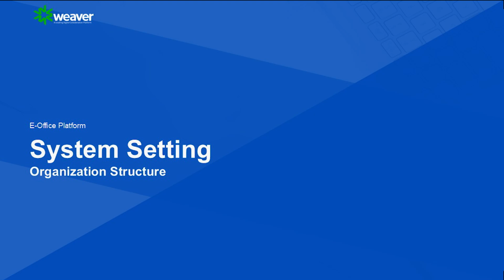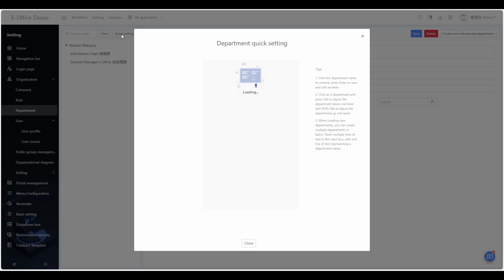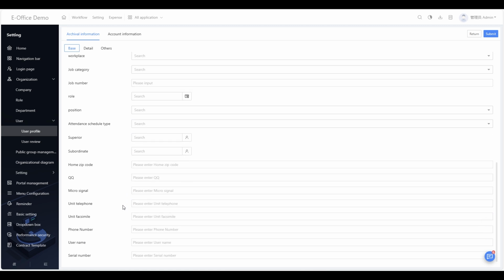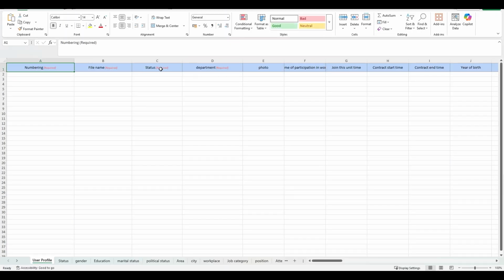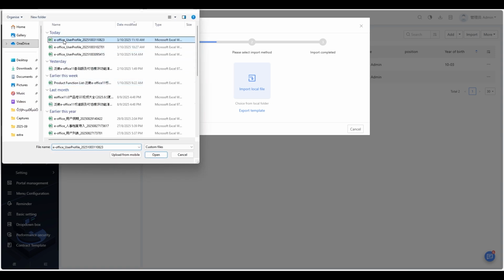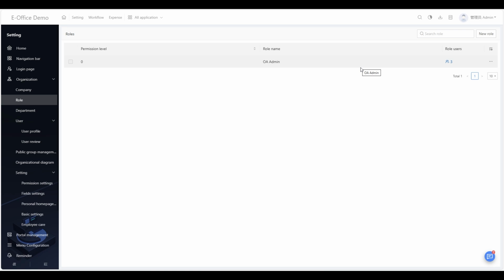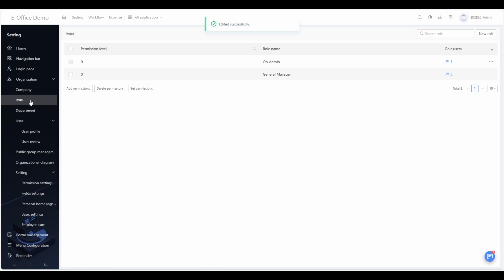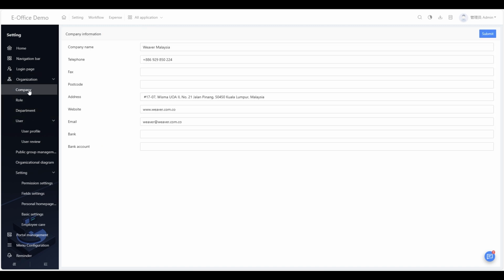3 e-office 11. 0 - System Setting - Organization Structure [2026]